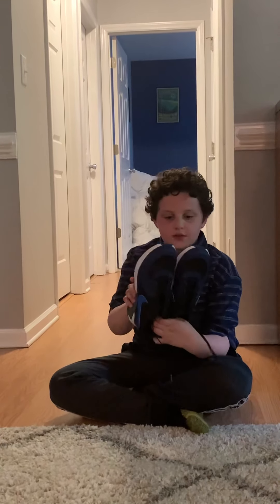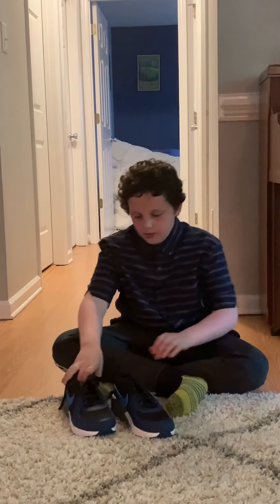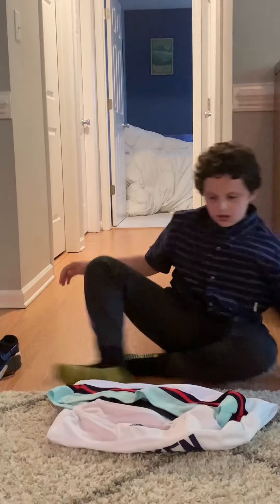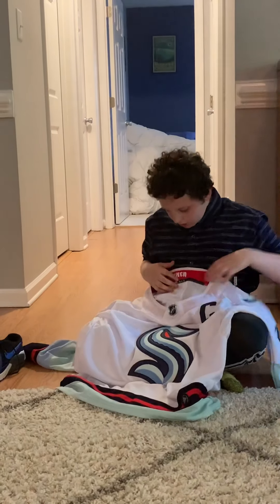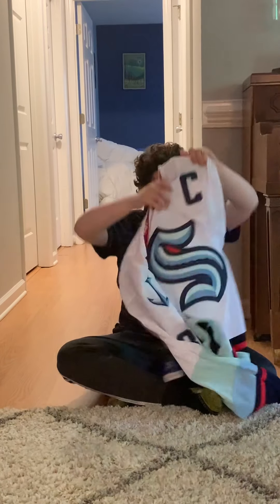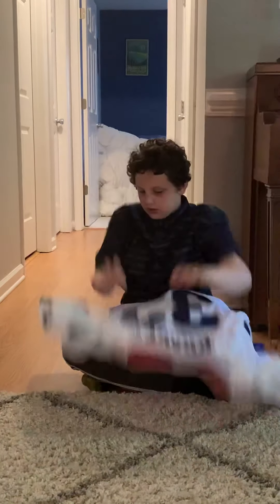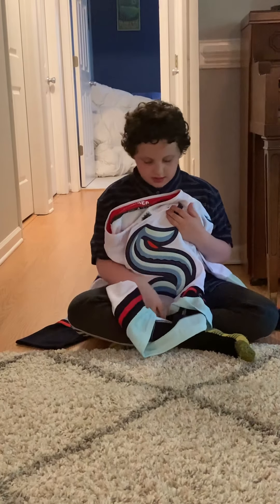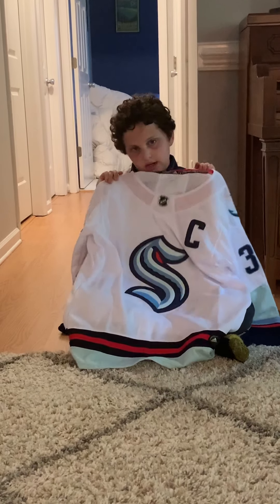Seattle kraken jersey unboxing